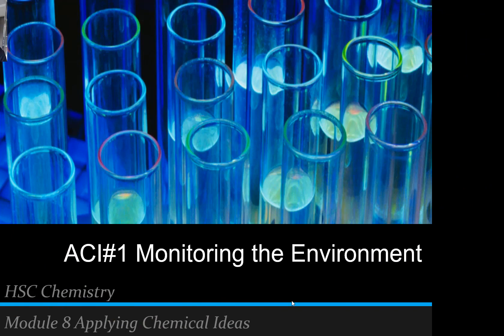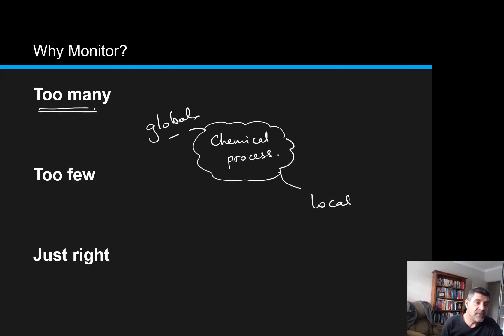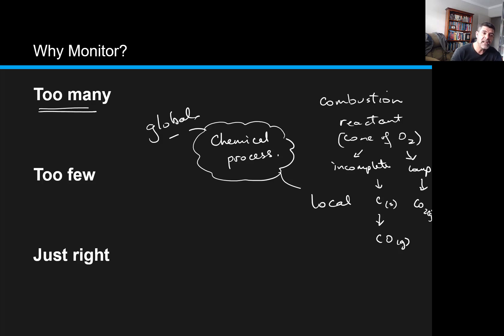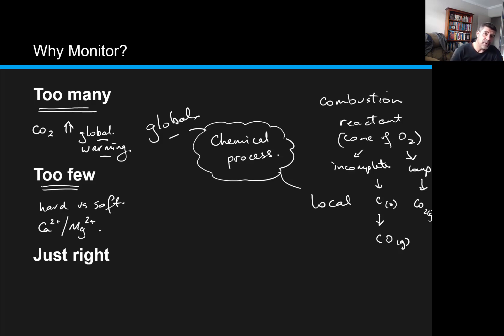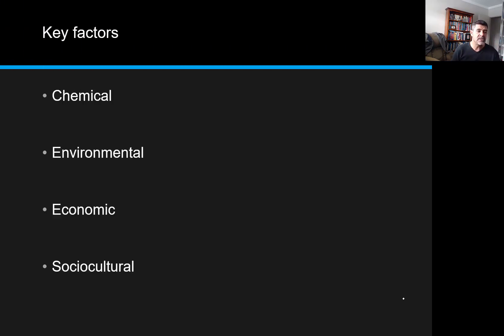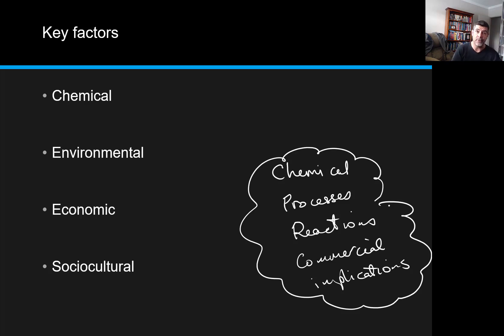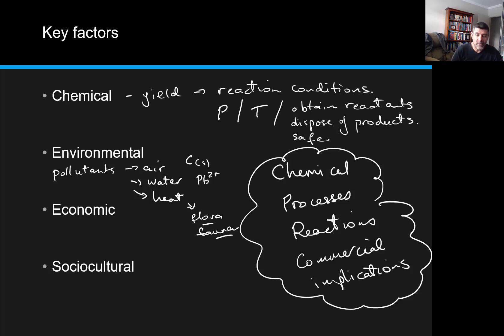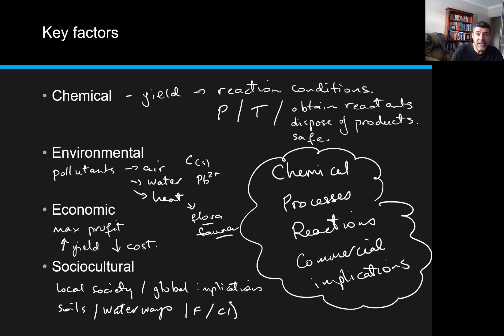ACI#1 Monitoring The Environment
HSC Chemistry
Applying Chemical Ideas
Monitoring the Environment